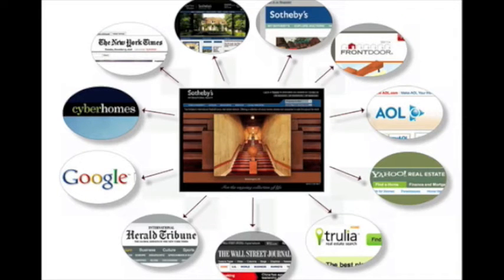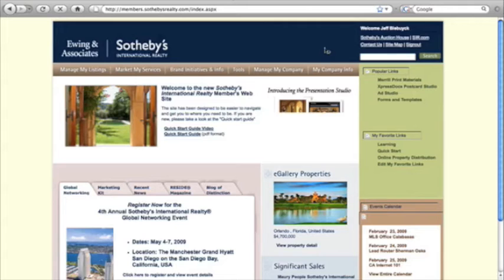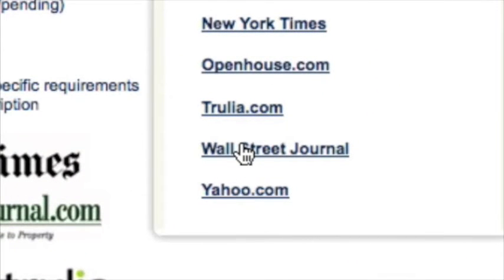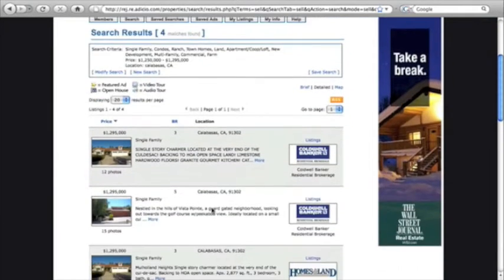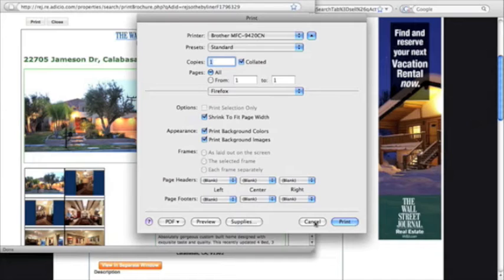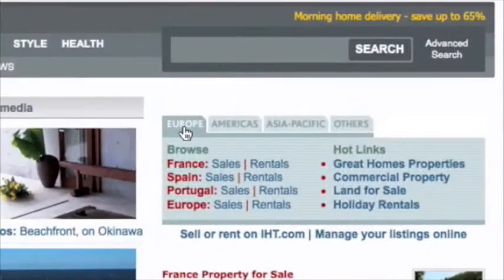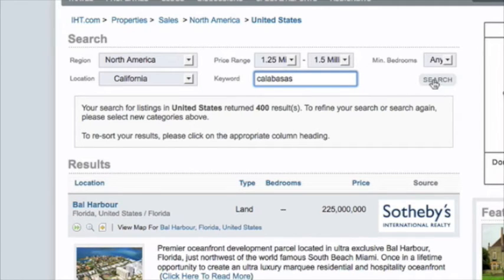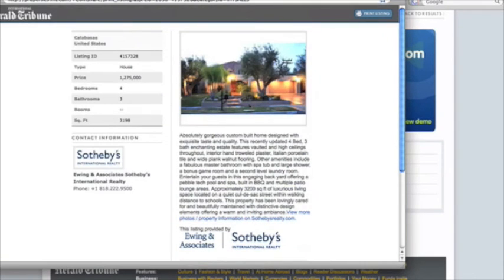How to locate and print Internet Marketing Flyers!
Ewing & Associates Sotheby's International Realty training series.  Locate and print flyers from our reciprocal online partners to show your clients.